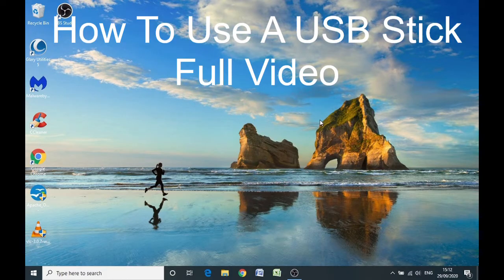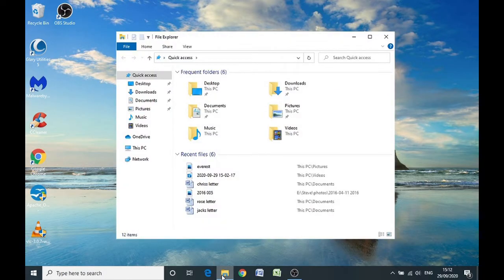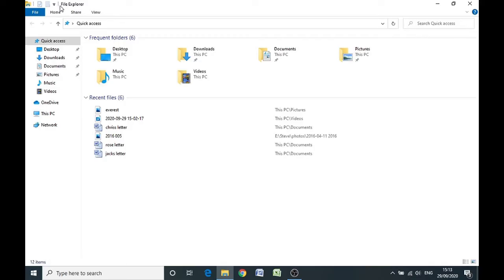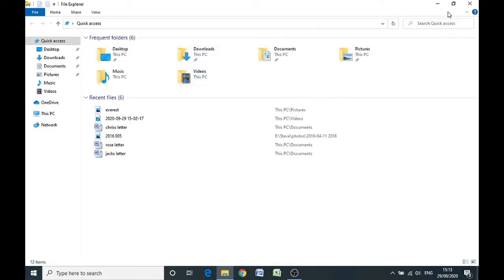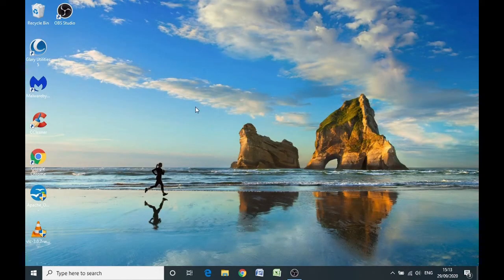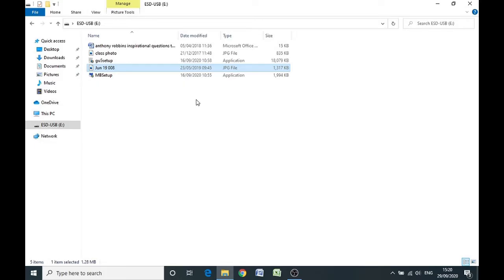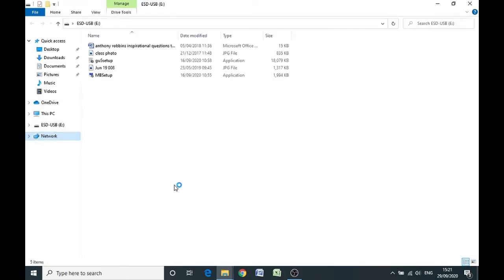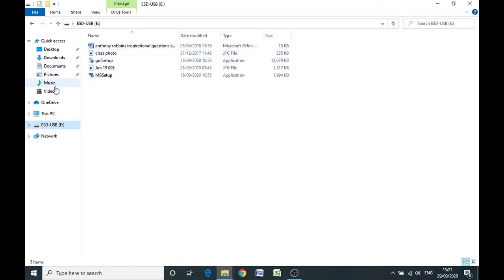How To Copy & Paste Files To AND From USB Stick or Flash Drive - Complete Guide for Beginners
I show you how to get files both to your USB stick, and from your stick to your PC.